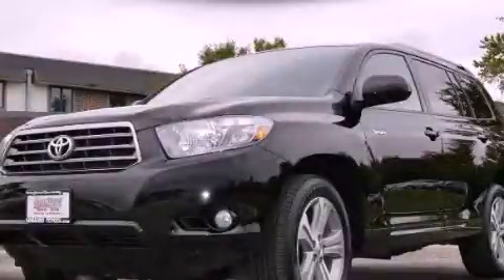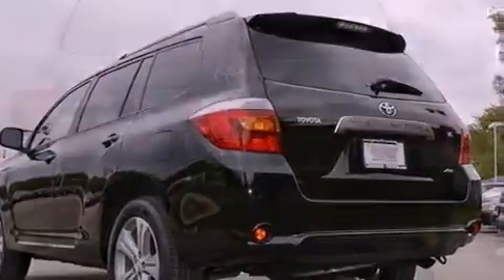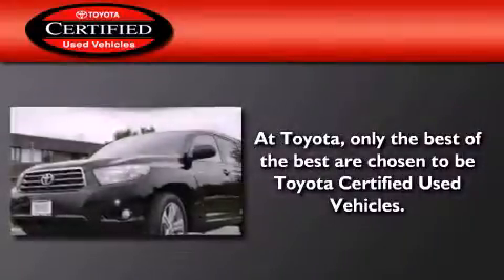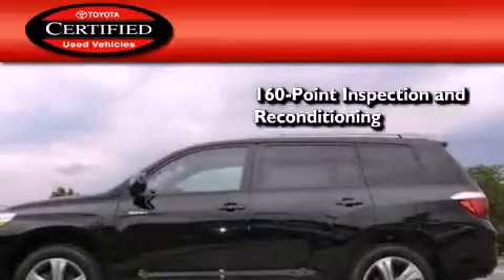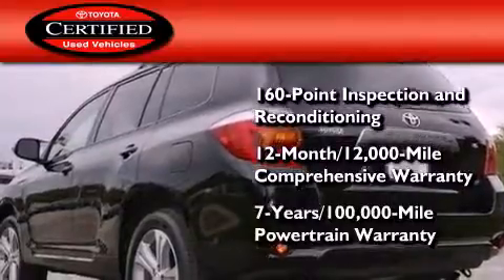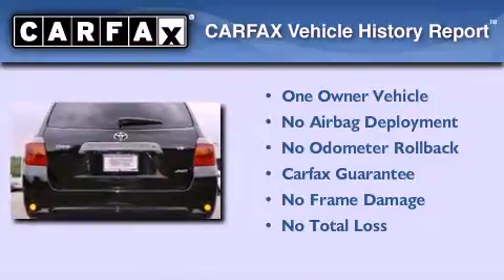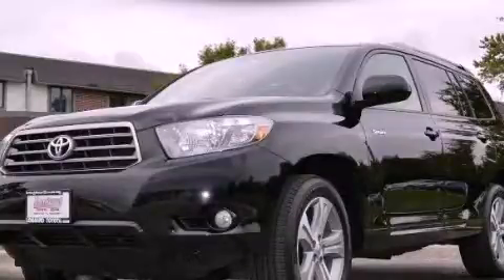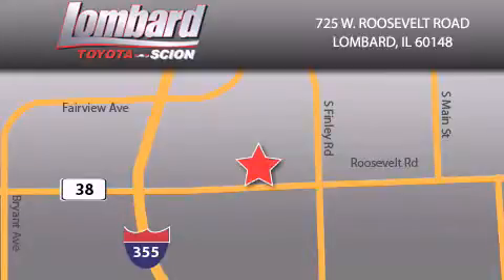2008 Toyota Highlander Certified Lombard IL 60148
Year : 2008
 Make : Toyota
 Model : Highlander
 Engine : Gas V6 3.5L/
 Trans . : Automatic
 Exterior : Black
 Miles : 48,845
 Interior : Ash

 725 W. Roosevelt Road